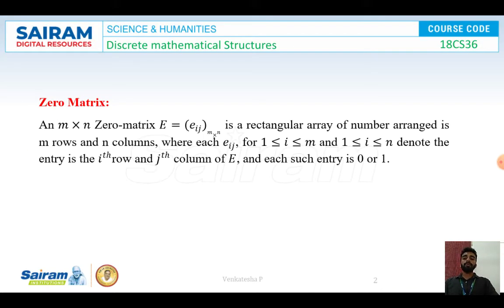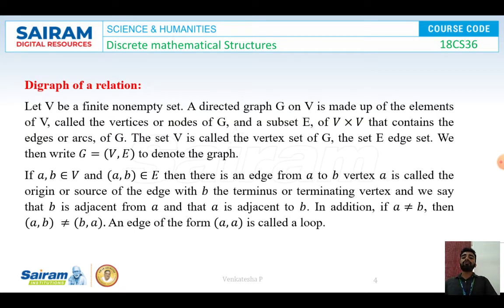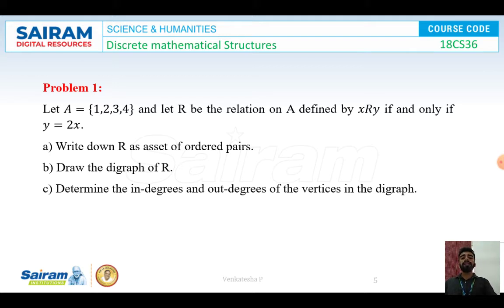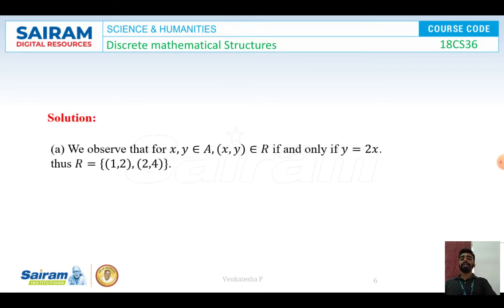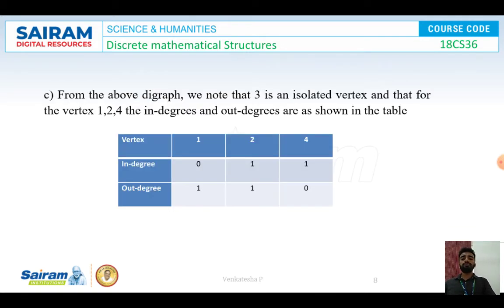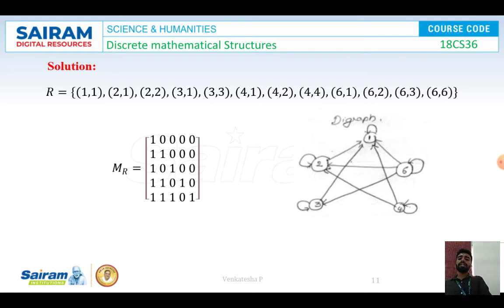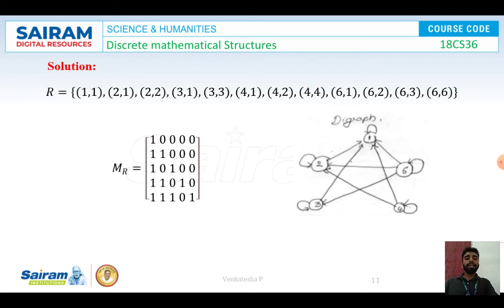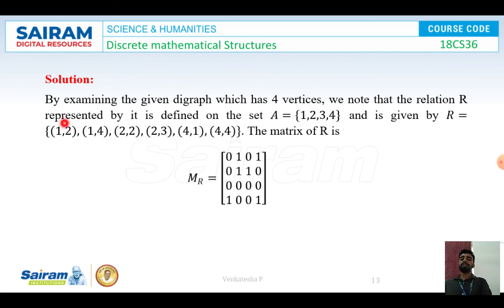Lecture Video_18CS36_Module 3_Zero-One matrix and Directed Graph_Venkatesha P